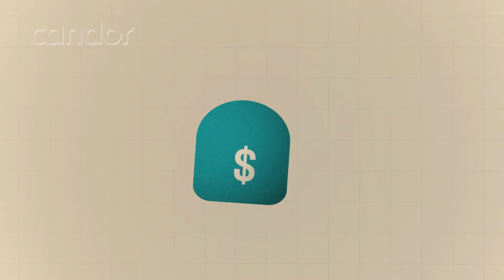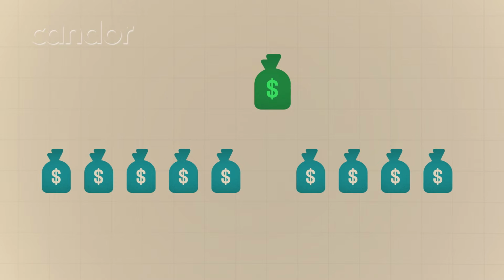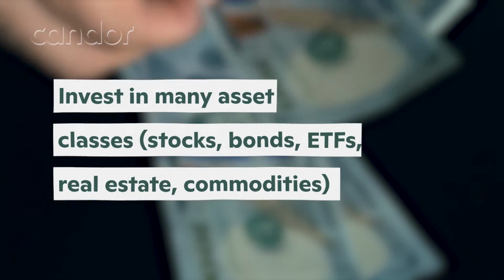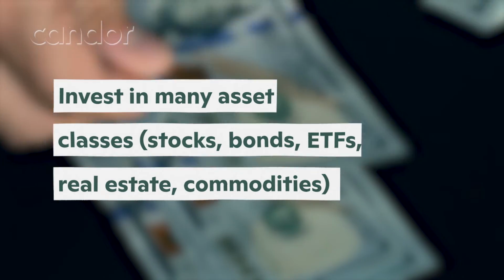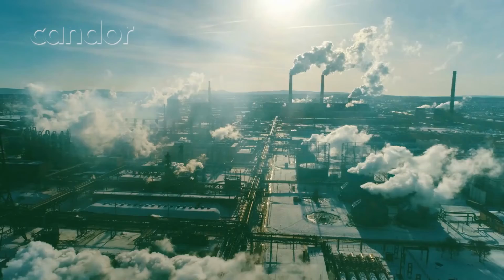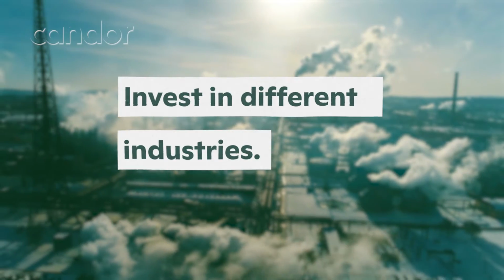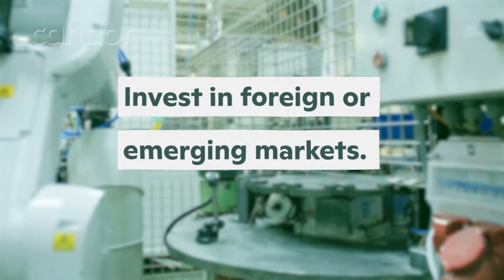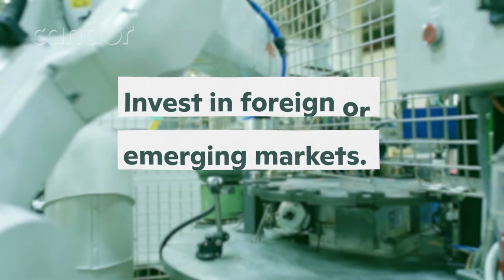Diversification - Maximizing Returns and Minimizing Risk